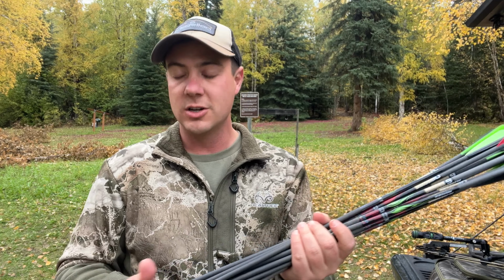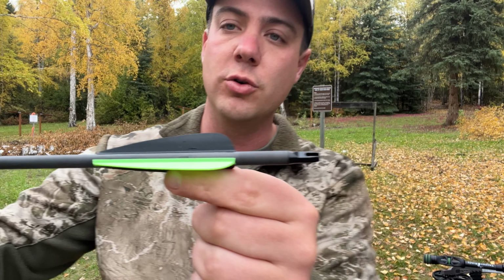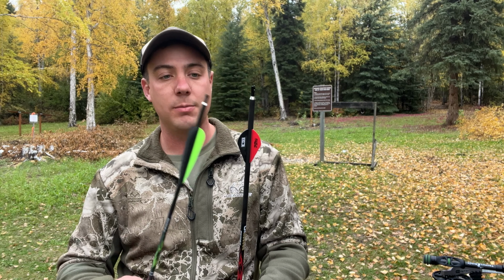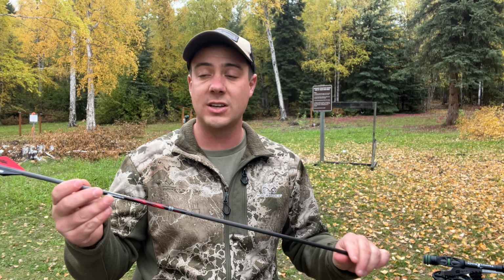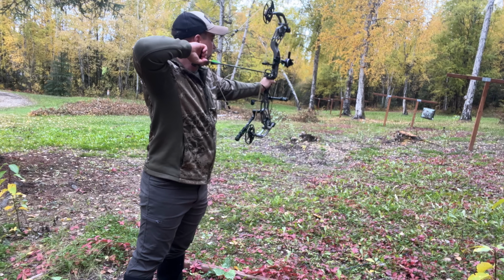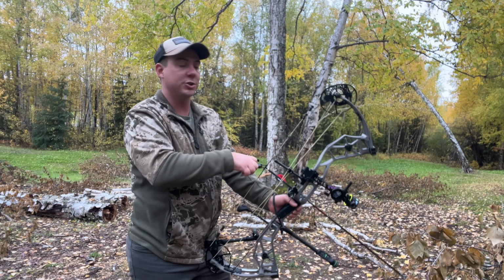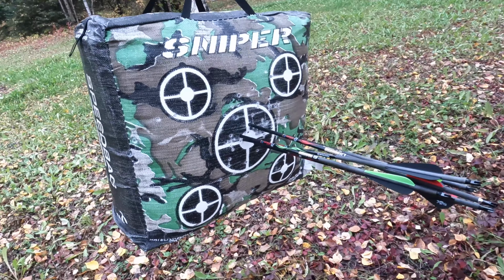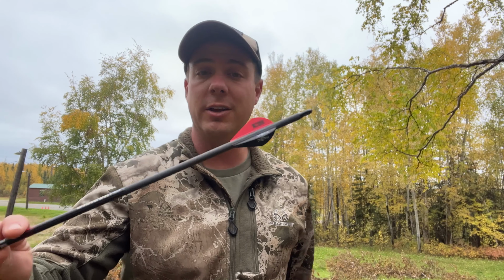Reviewing the New Sanlida Dragon 9 and 10 Arrows, BIG UPDATES!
Sanlida listened to the requests and updated the Dragon lineup of arrows. The previous model was target archery biased making them hard to appeal to bow hunters. They made changes to the nocks and the vanes making them great for hunting now.
Dragon 9s
Dragon 10a